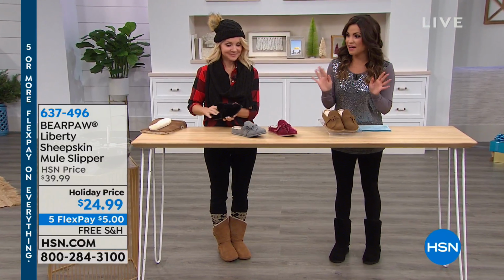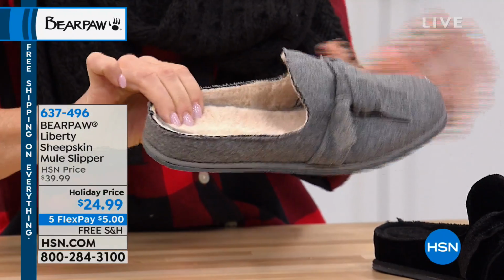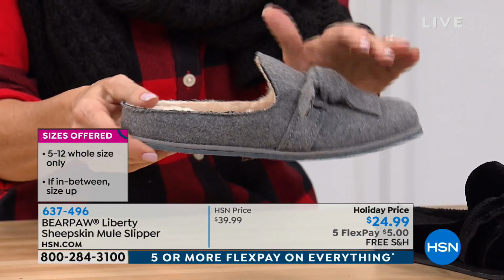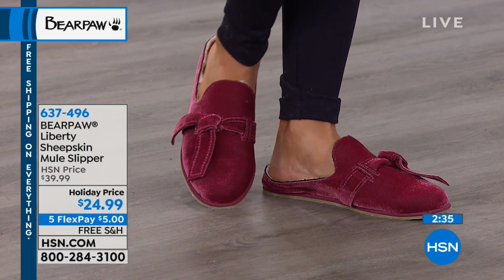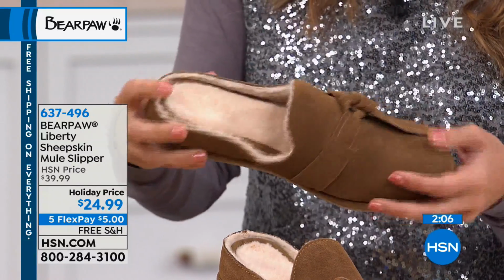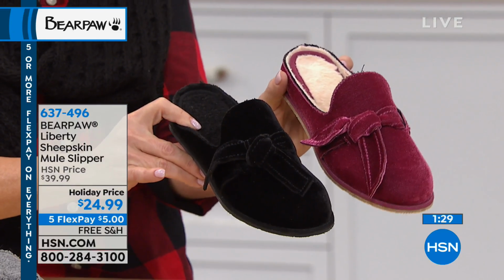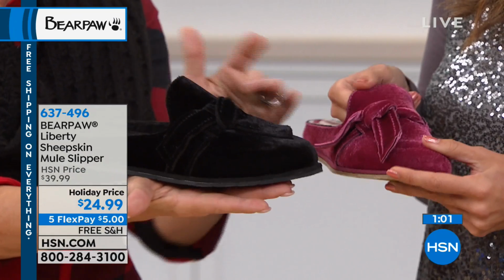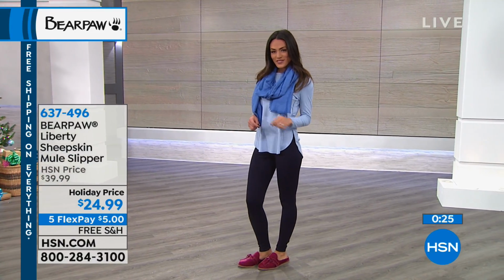BEARPAW Liberty Sheepskin Mule Slipper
At the end of the day, liberate your feet from those high heels and slip on this spiffy slipper. The modern mule makes a fashion statement with its casually...